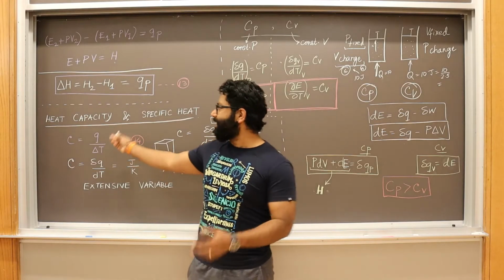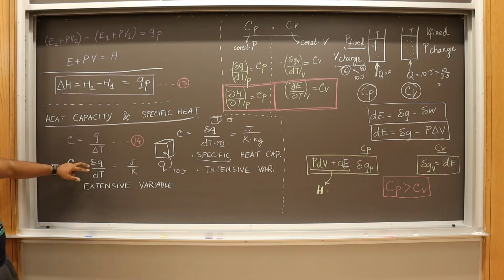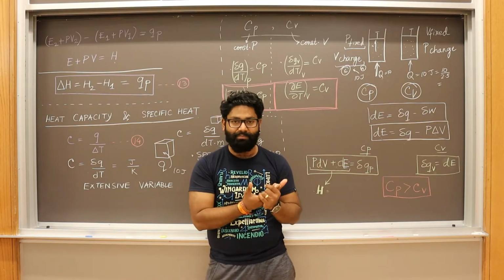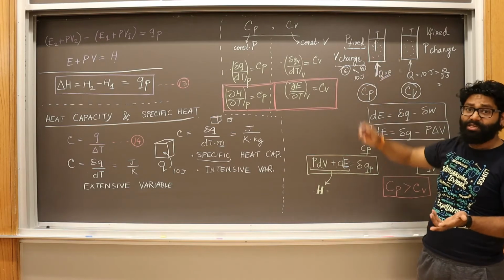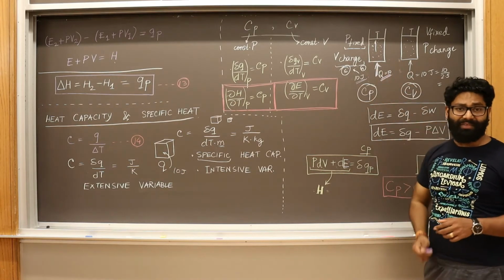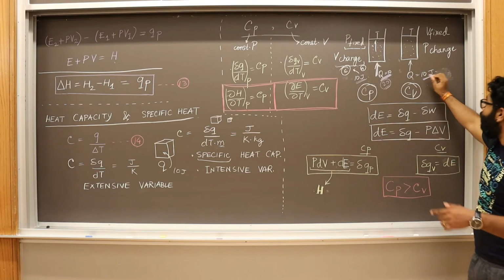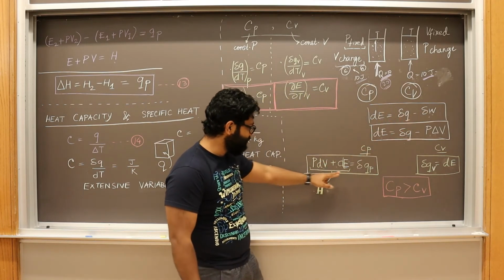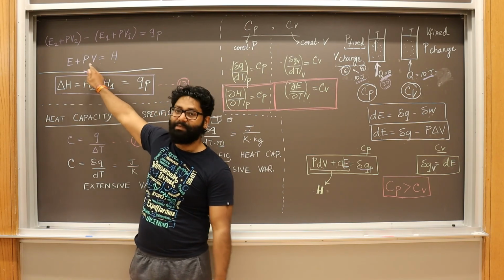Thermodynamics: Chapter 7 Heat Capacity, Specific Heat Capacity, Cp and Cv.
This video is the seventh video on Thermodynamics and here we discuss the concepts of
1. Heat capacity
2. Specific heat capacity
3. Cp, and Cv.
4. Why Cp is greater than Cv.
5. Derive simple equations for Cp and Cv from the First Law of Thermodynamics.